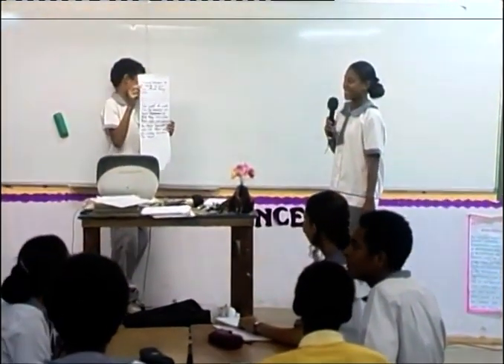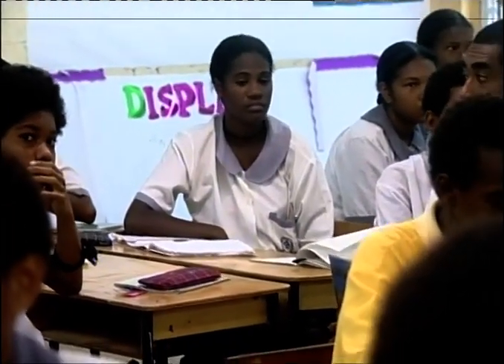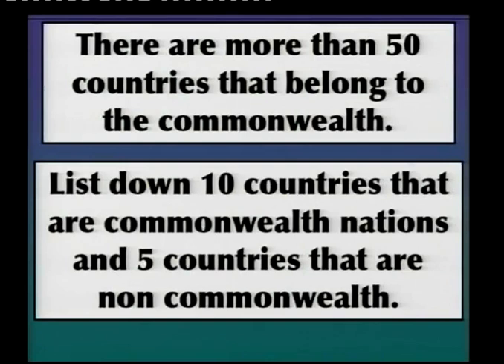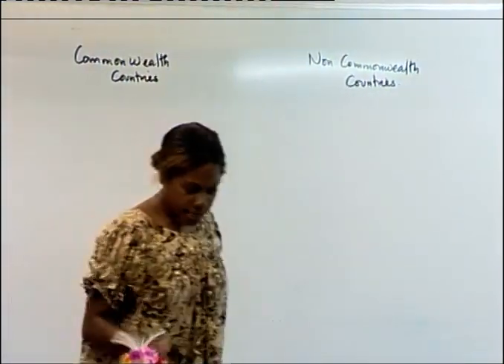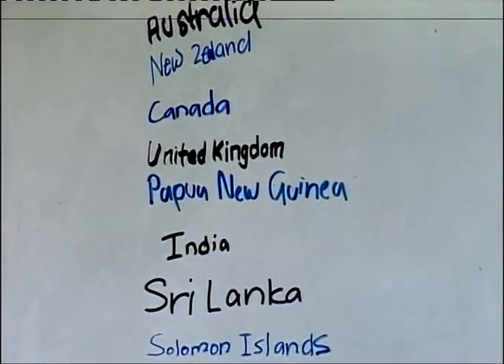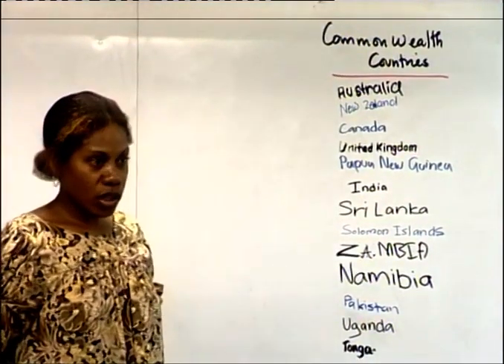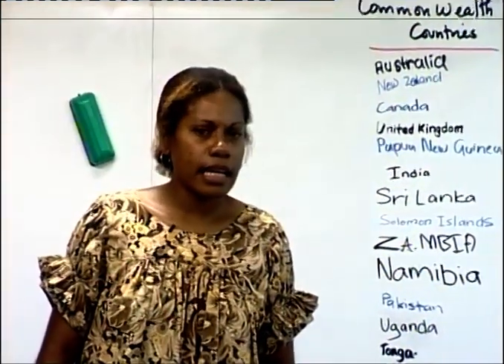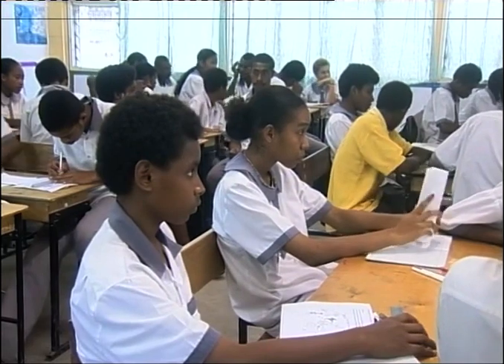Grade 8 Social Science Lesson 46